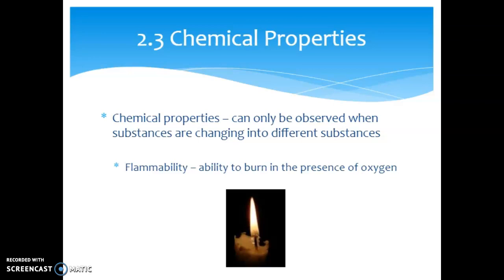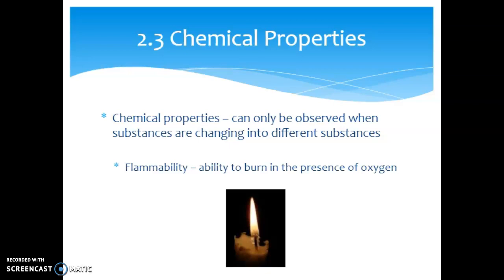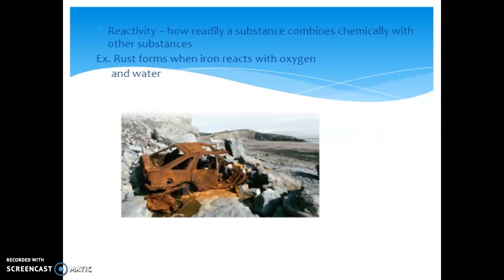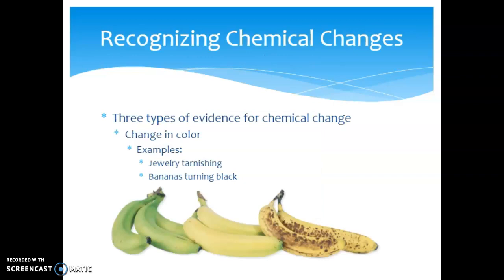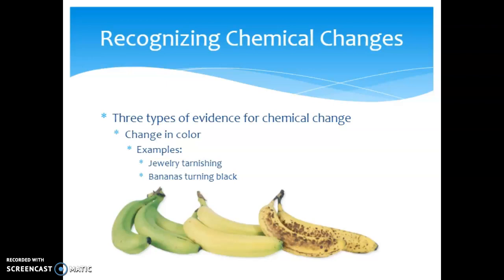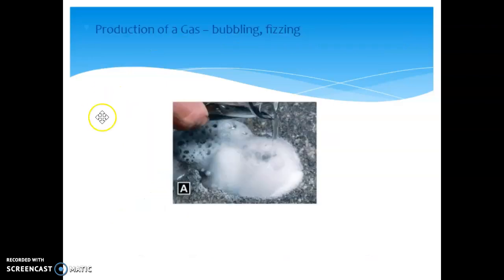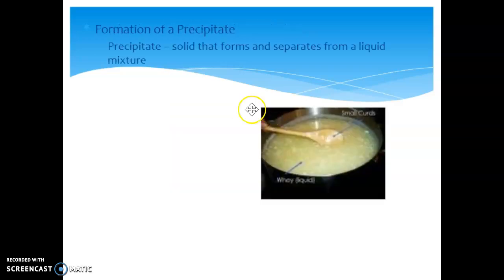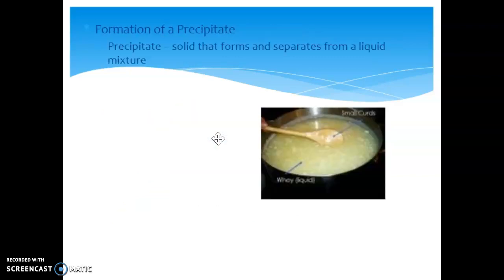P.S. 2.3 Chemical Properties